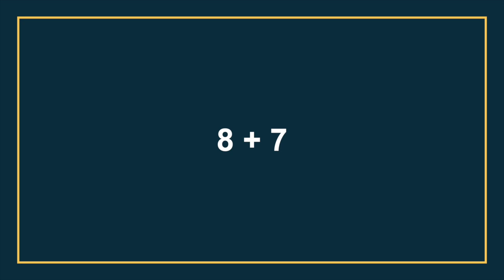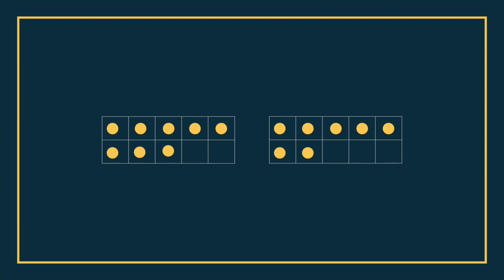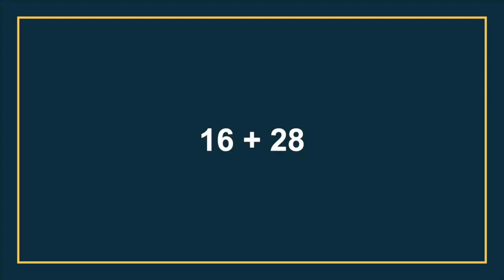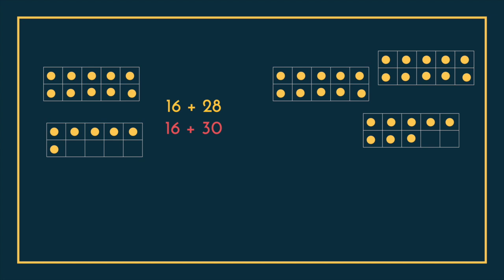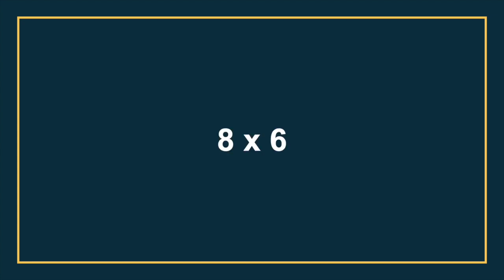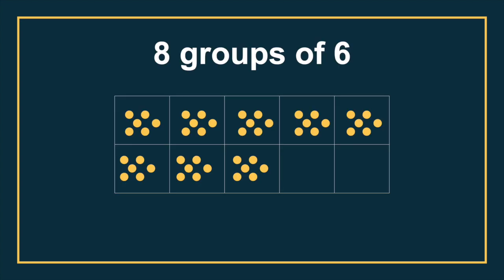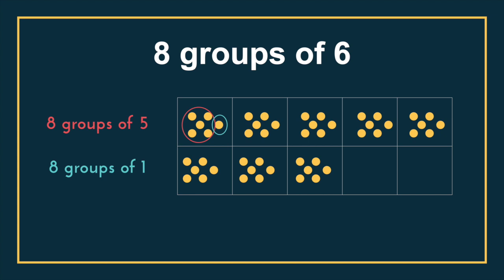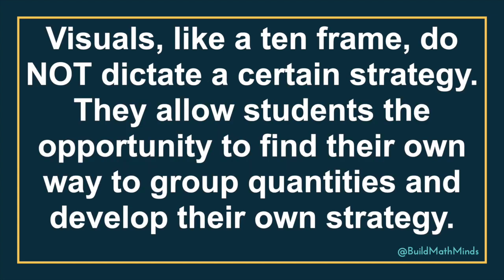The Power of Ten Frames Throughout All of Elementary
Ten frames are very well known and commonly used in the early grades of elementary school, but they are a powerful tool no matter what grade level you teach in elementary.  Kids need visuals of the quantities and when they have those visuals they can group amounts in ways that we are trying to teach them in those strategies.

One of my favorite visuals to use are ten frames.  Ten frames help kids build their understanding of numbers and are to be used to allow kids to see amounts and visualize the operation they are trying to perform.  Typically ten frames are used only in the early grades AND the kids are shown exactly how to use them to solve problems, but I’d like to show you how kids can use ten frames throughout all of elementary to help them develop their own strategies for addition and multiplication. Go here to get any links mentioned in the video